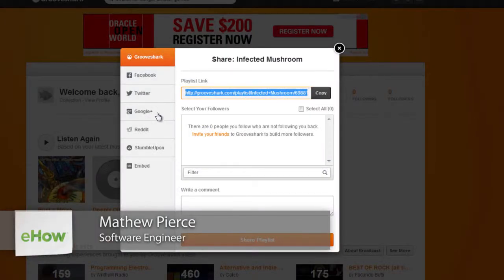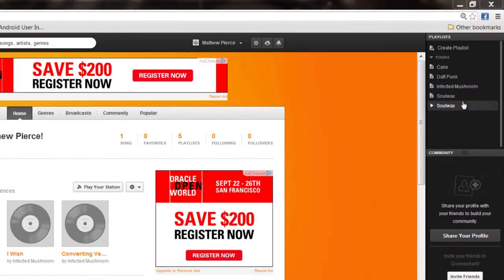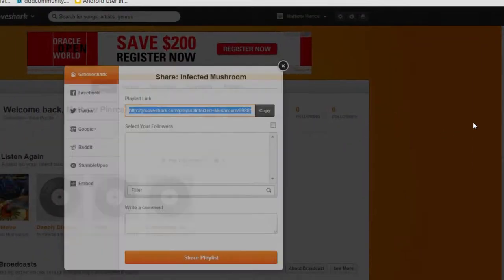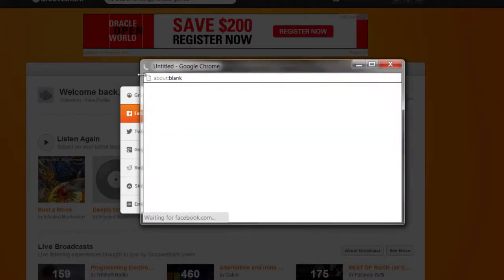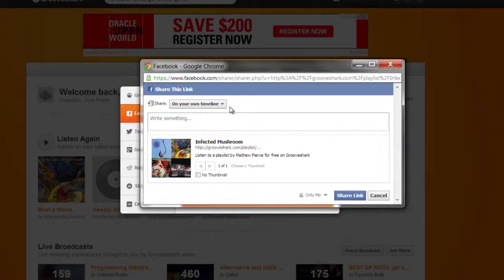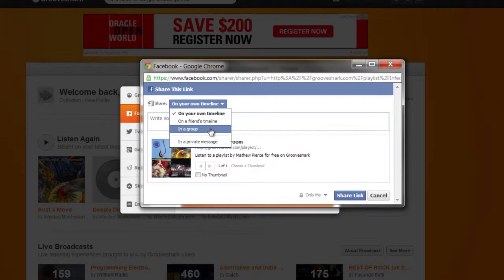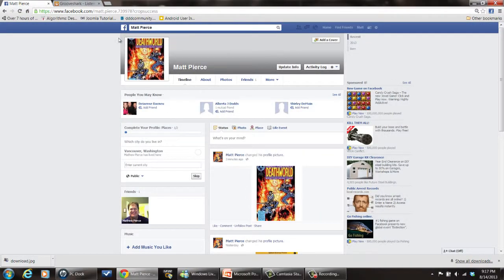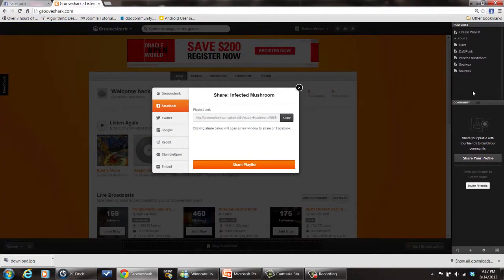How to Embed My Grooveshark Playlist On Facebook : Advanced Facebook Tips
Embedding your Grooveshark playlist on Facebook will allow people to see what you're listening to whenever they visit your page. Embed your Grooveshark playlist on Facebook with help from a software engineer with broad and extensive experience developing embedded system firmware and providing global engineering software, tool and process support in this free video clip.

Series Description: Facebook is still the world's biggest social network with over 500 million users all over the world. Get tips on using Facebook to the best of its ability with help from a software engineer with broad and extensive experience developing embedded system firmware and providing global engineering software, tool and process support in this free video series.